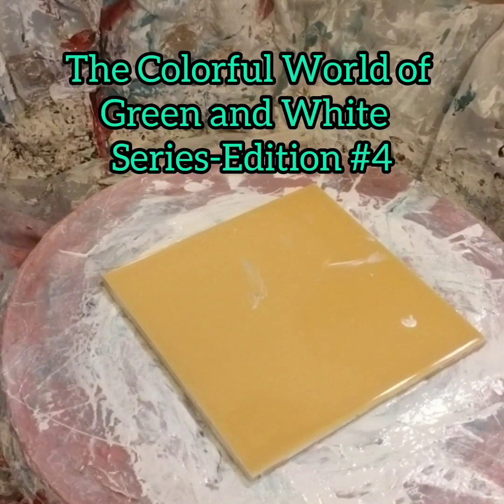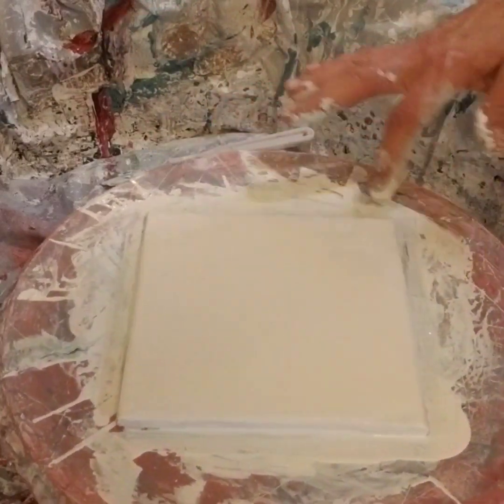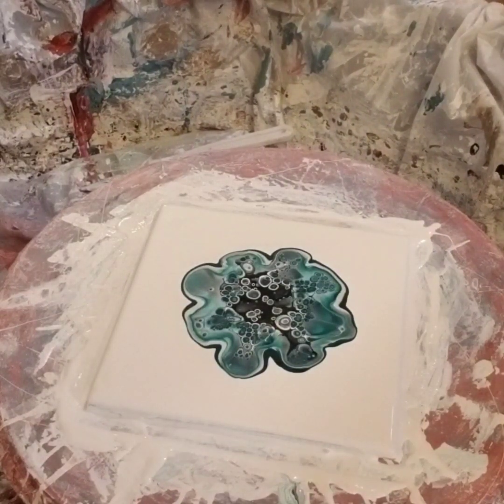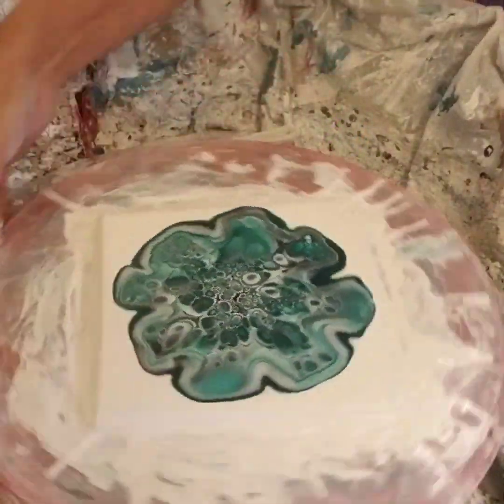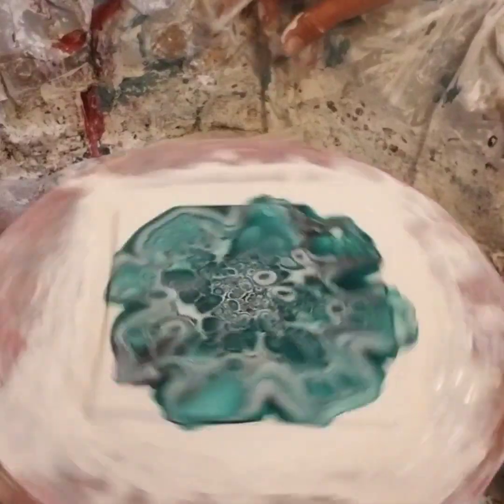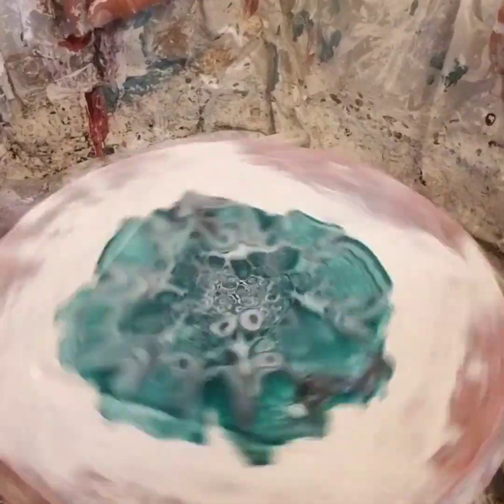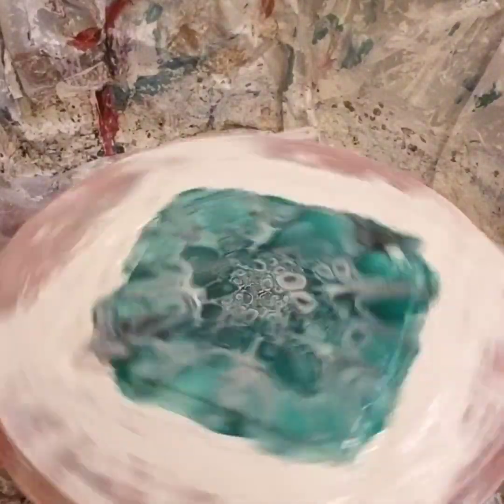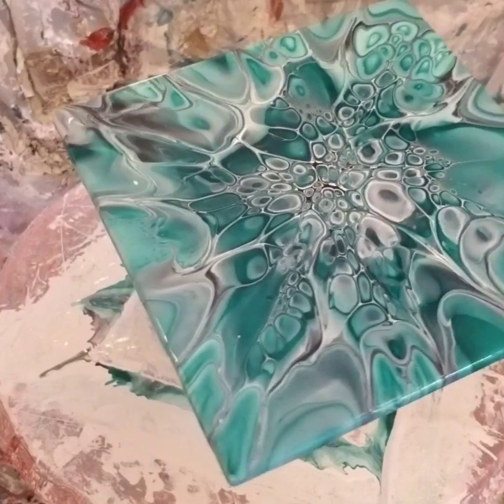155.The Colorful World of Green and White Series-Edition #4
My next Series with Green the Star. This is the trivet for the set.
Awesome turnout.
Phthalo Green Artist Loft with Dalner Rowney white.
Pebeo Titanium White with Payne's Grey CA.
Follow my Series to see more like this.
00:00 Introduction
00:27 adding pillow paint
01:43 add colors
02:26 add cell activators
03:25 blow cell activators over all the colors
05:23 spin it all out